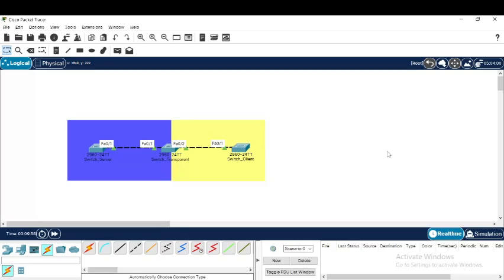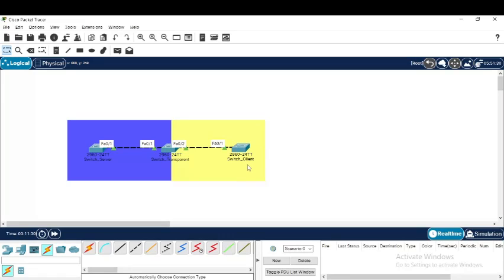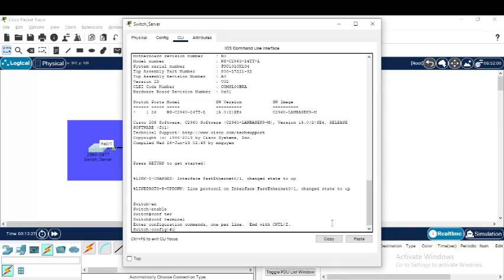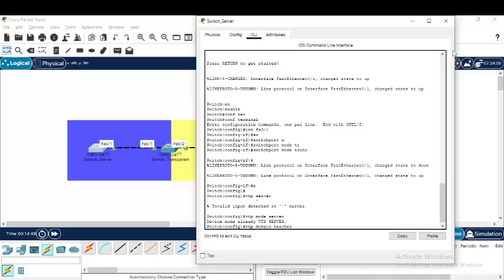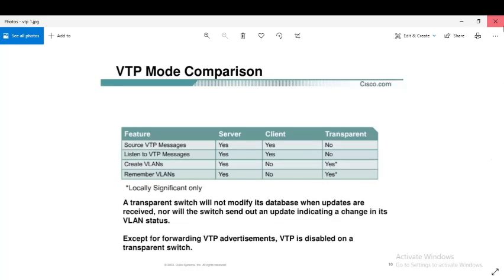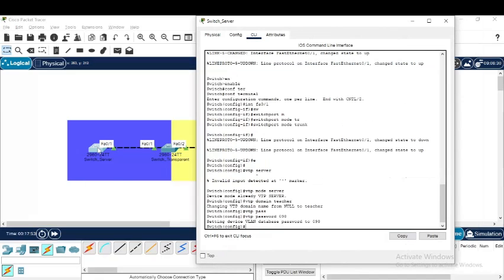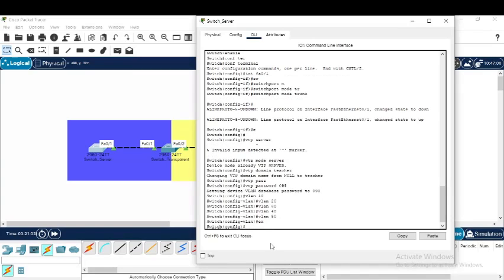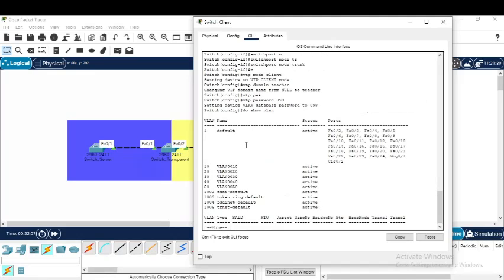Vlan Trunking Protocol (VTP) - CCNA Material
Hello friends, at this meeting we will discuss about Vlan Trunking Protocol a.k.a (VTP), if you have questions, you can write them in the comments column, friends and don't forget to like, comments, share and subscribe my video.